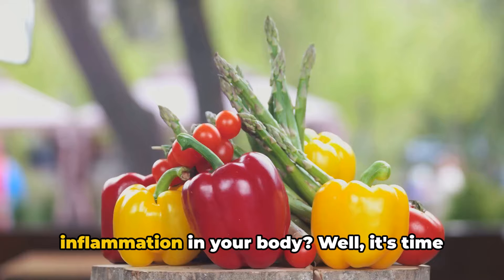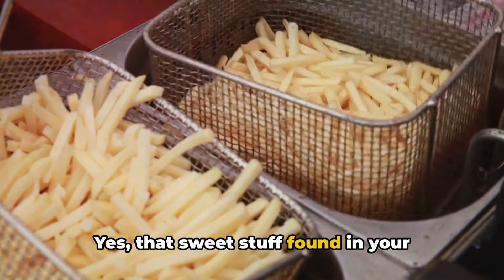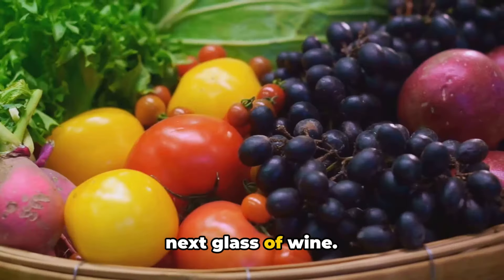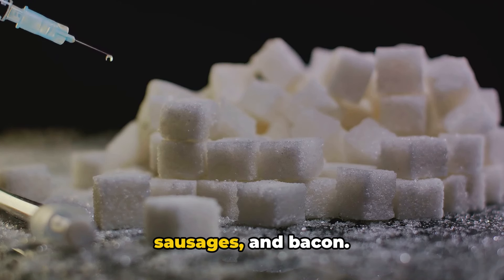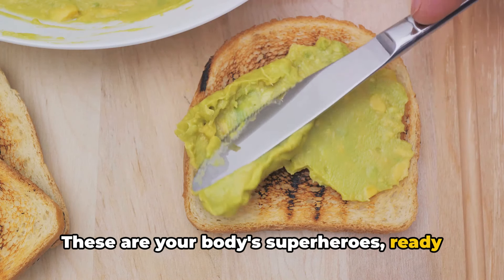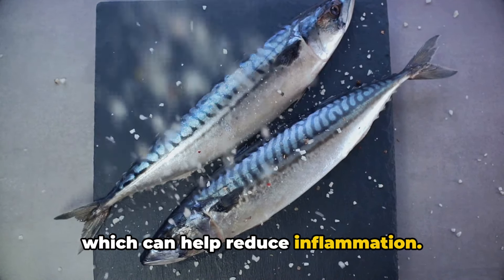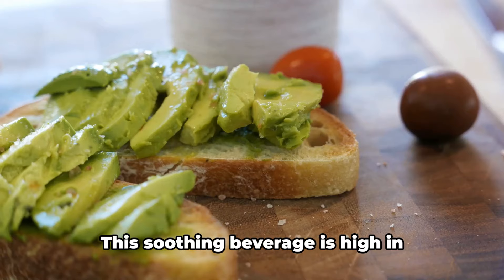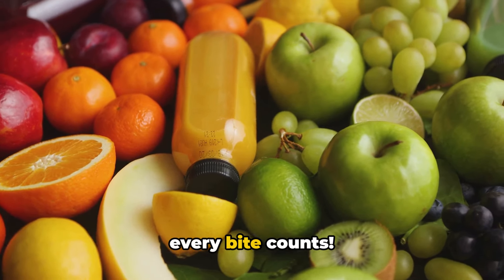Escape Inflammation: Top 10 Inflammatory vs Anti-Inflammatory Foods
In this video, we delve into the world of inflammatory and anti-inflammatory foods to help you understand how your diet can impact inflammation in your body. We countdown the top 10 foods that either fuel or fight inflammation, arming you with the knowledge to make informed choices for your health.

Learn which foods to embrace and which to avoid in order to reduce inflammation and promote overall well-being. Whether you're looking to manage chronic inflammation or simply optimize your health, this video is packed with valuable insights and practical tips for a healthier lifestyle.

OUTLINE:

00:00:00 Introduction to Inflammation and Food Impact
00:00:17 Top Five Inflammatory Foods
00:01:13 Top Five Anti-Inflammatory Foods
00:02:08 Conclusion